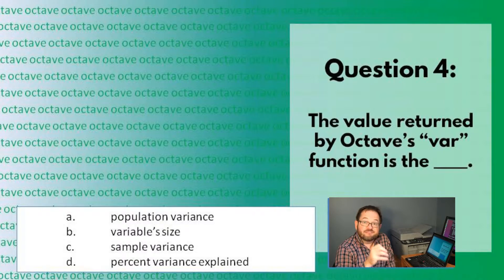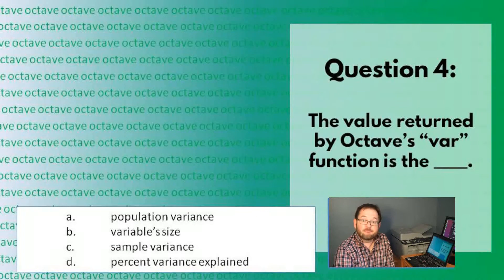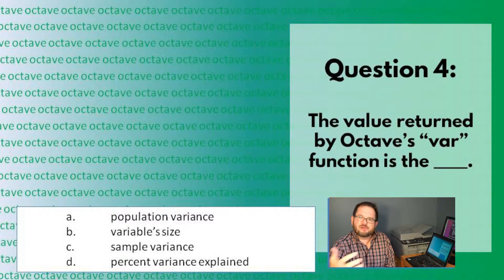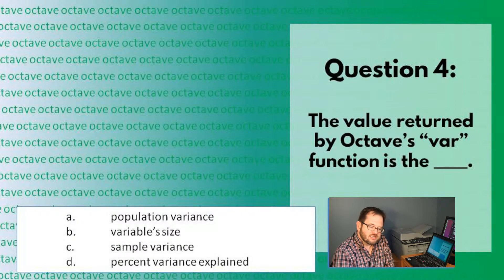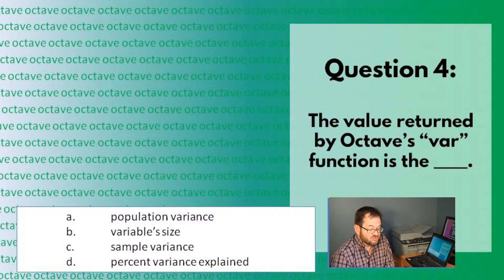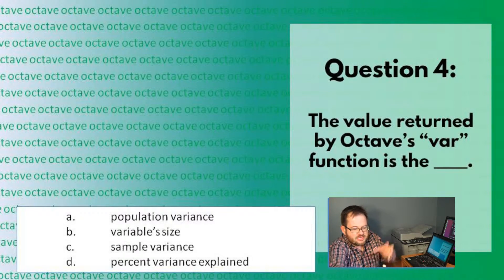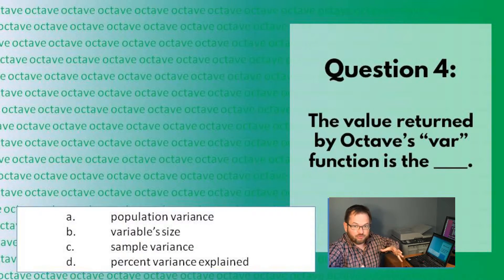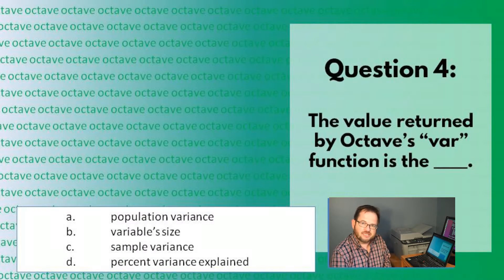ERG 301 Stats Functions Question 4 RIGHT